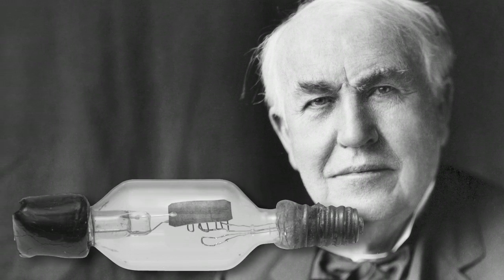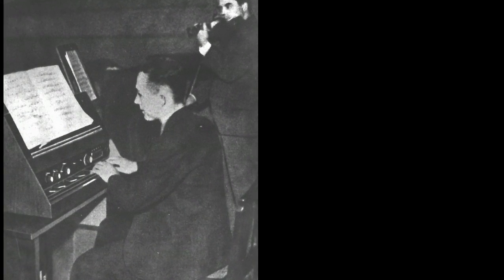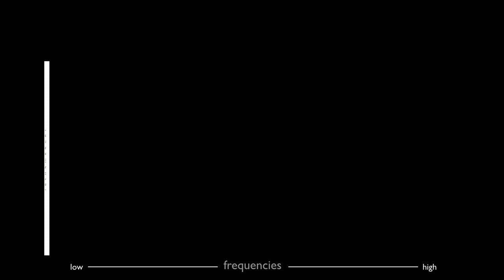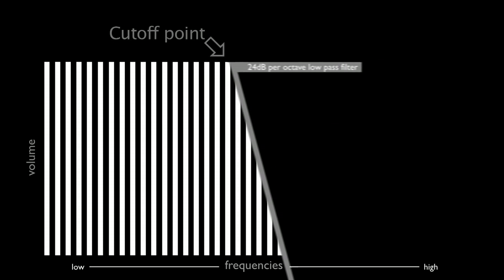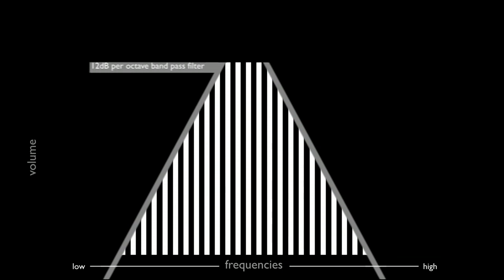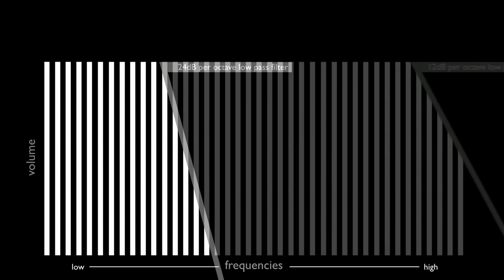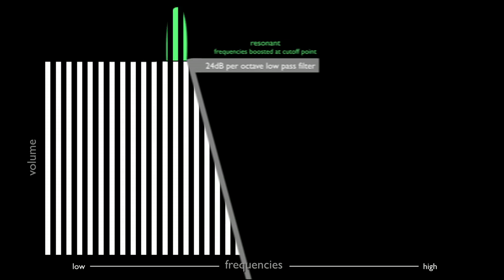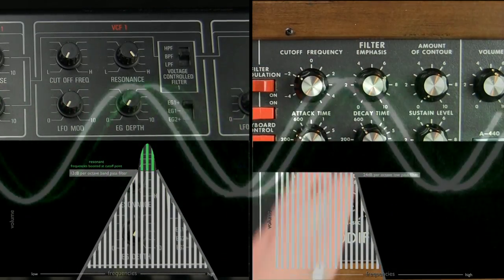Filter- Introduction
In this part of the 3rd Tutorial of the Foundation of Synthesis, Marc outlines the history of the filter from its origin in the telephone to its application in electronic devices in order to give a firm understanding of how the filter came to be an important part of modern synthesizers.  The filter is a function which removes harmonics from a sound.  Since harmonics define the timbre of the sound, this is a fast and easy way to create new timbres.